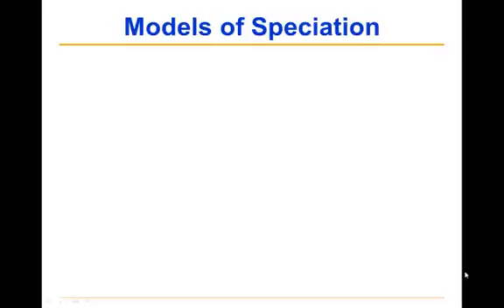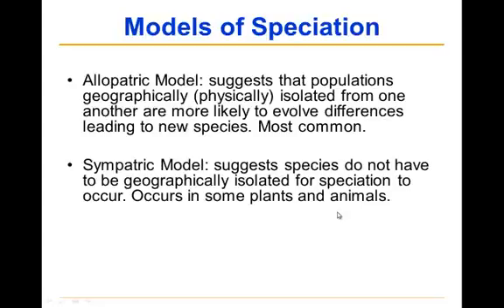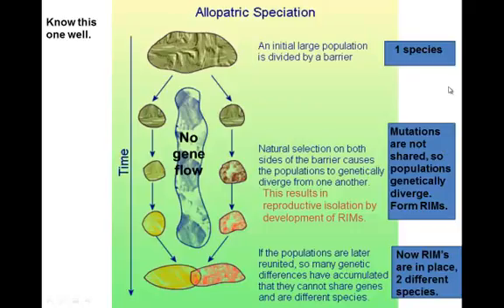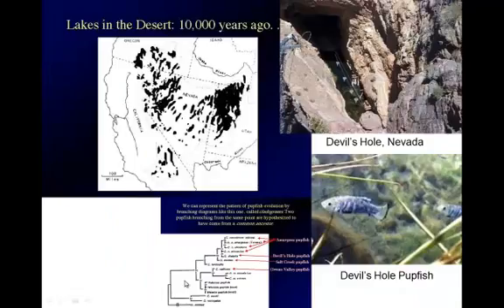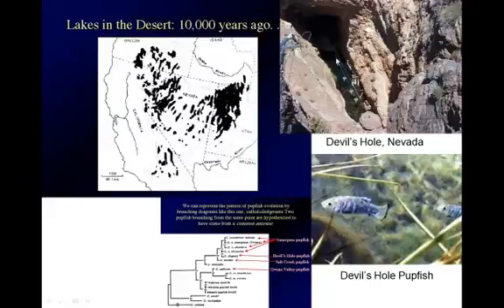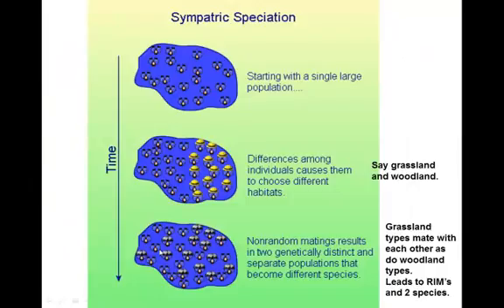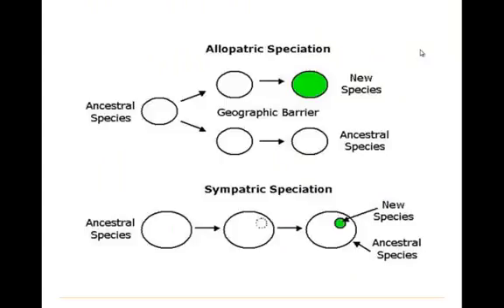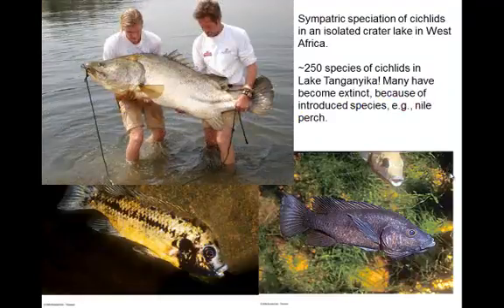BIO 100 4 3 9 Models of Speciation MP4